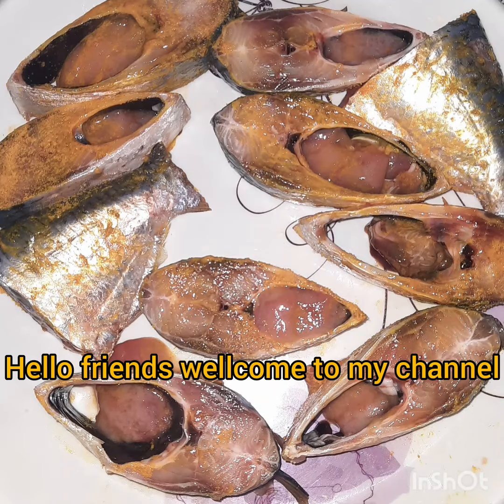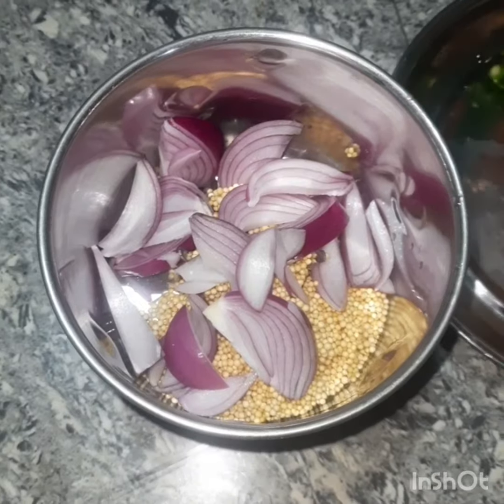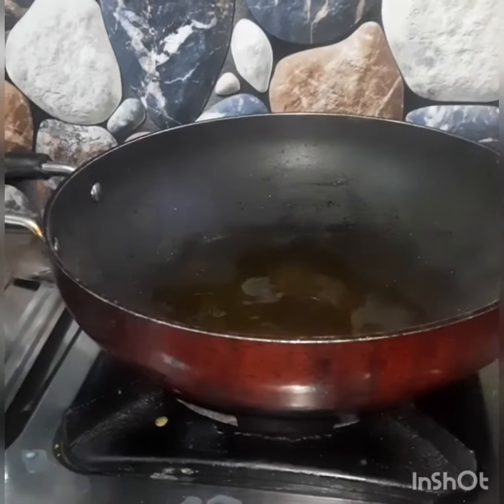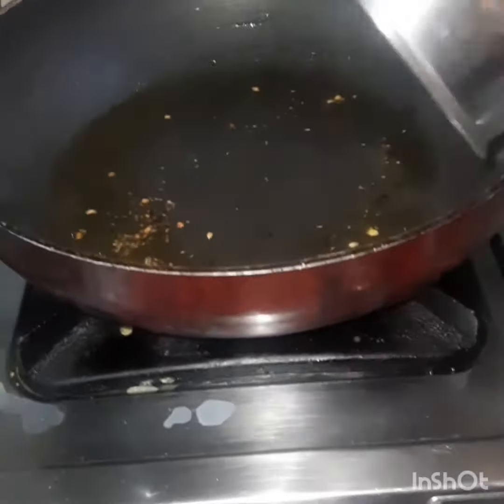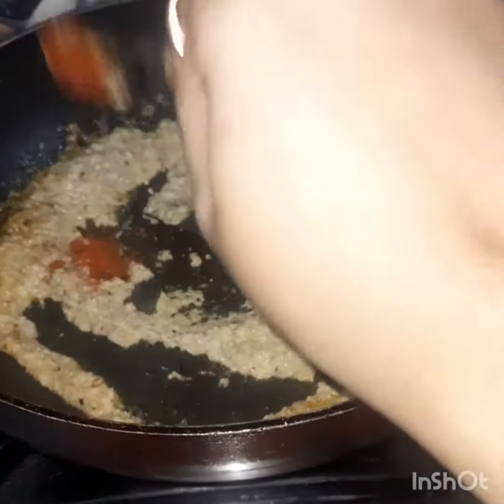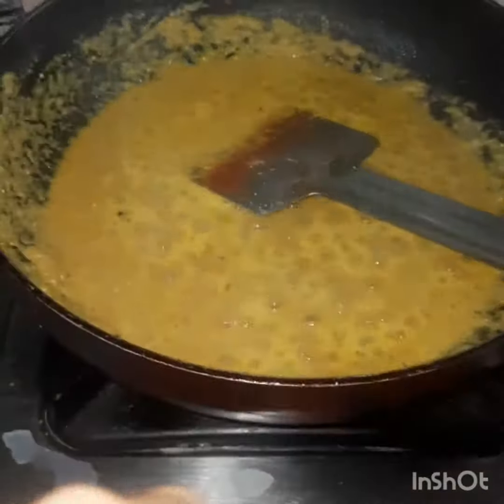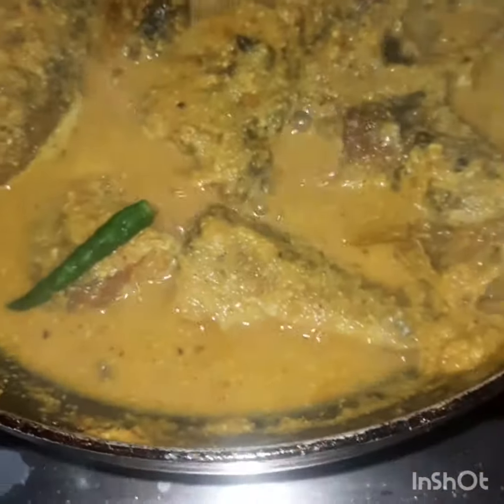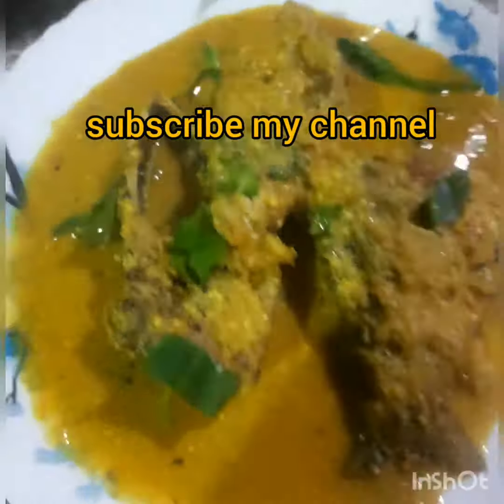ilish masor logot soriyoh...sohoj aru testy recipe😋😋